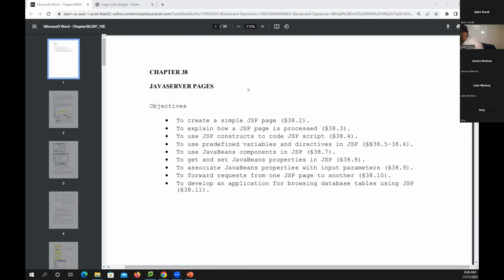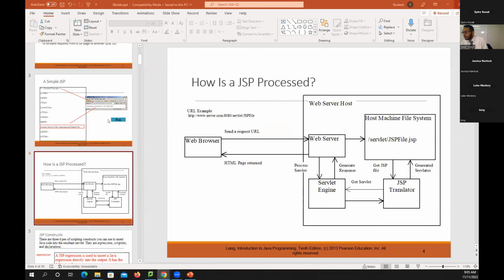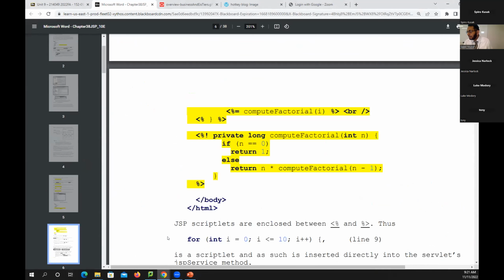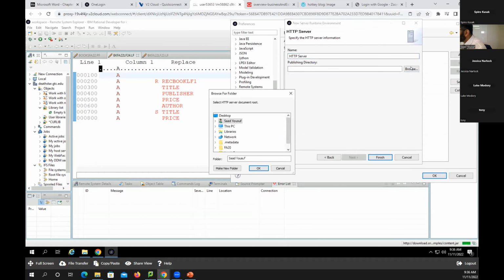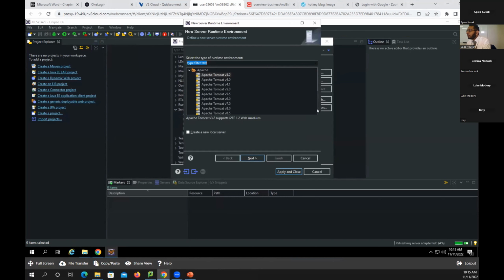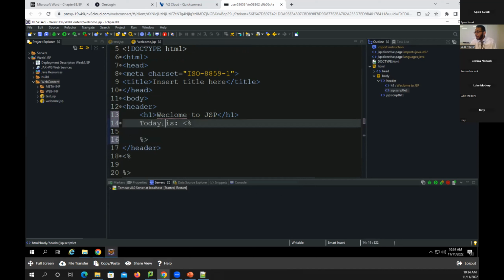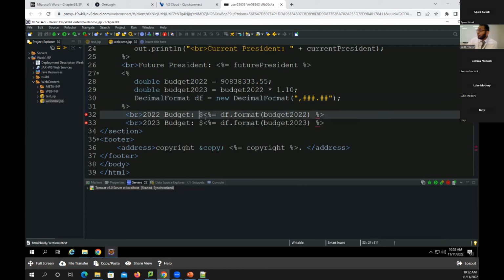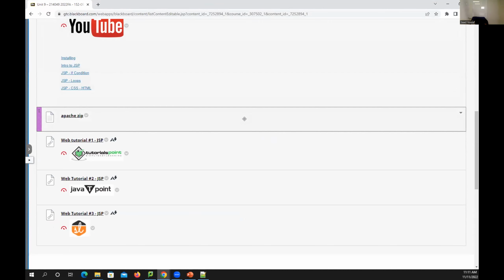Advanced Java 11-11-2022